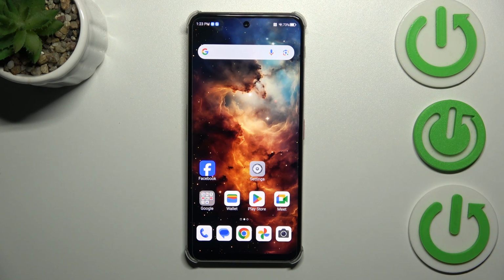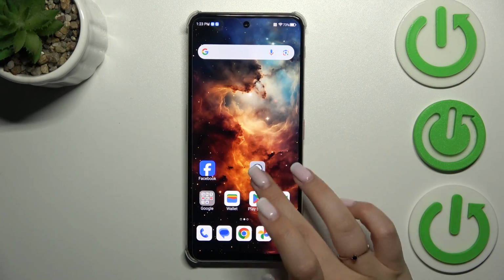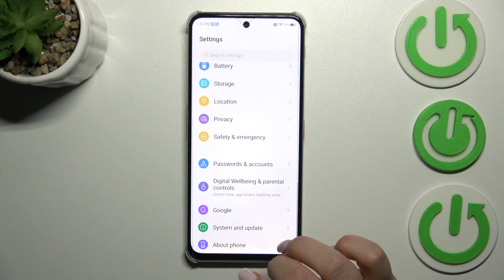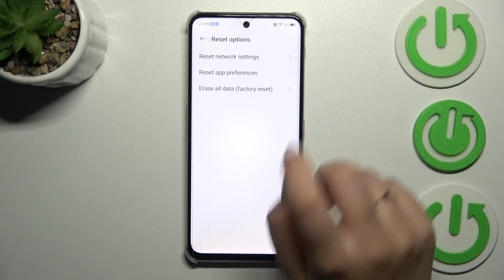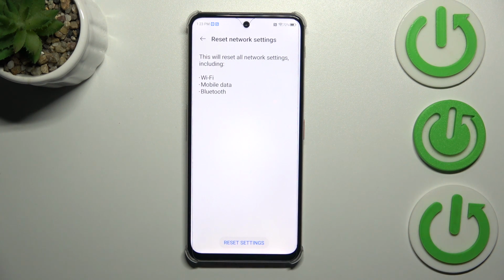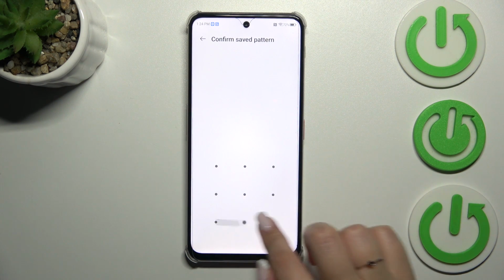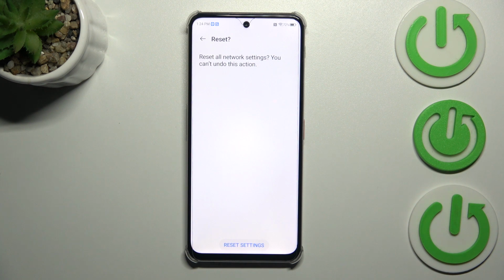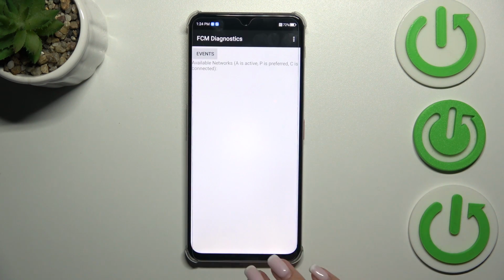How to Reset Network Settings on NUBIA Focus Pro - Network Preferences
Are you facing issues with network connections on your NUBIA Focus Pro? Our latest video provides a comprehensive guide to resetting your network settings to restore seamless connectivity and fine-tune your network preferences. So repeat the presented steps after us and we'll walk you through the steps to efficiently reset Wi-Fi, mobile data and Bluetooth settings.

How to reset Network Settings on NUBIA Focus Pro? How to reset Network Preferences on NUBIA Focus Pro? How to reset Wi-Fi List on NUBIA Focus Pro? How to restore Network Settings on NUBIA Focus Pro?